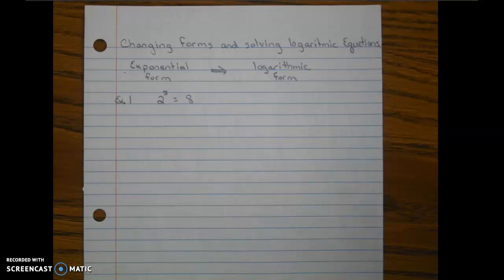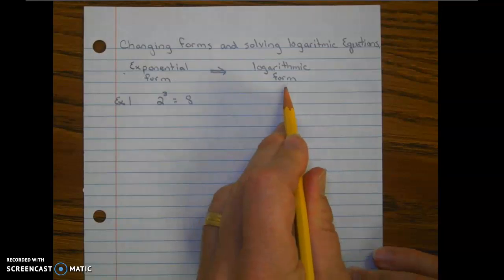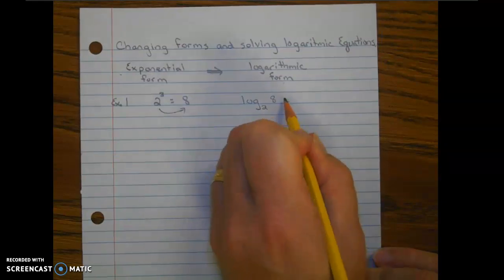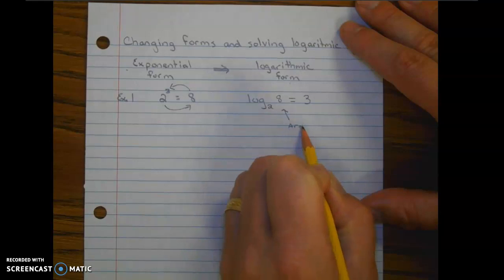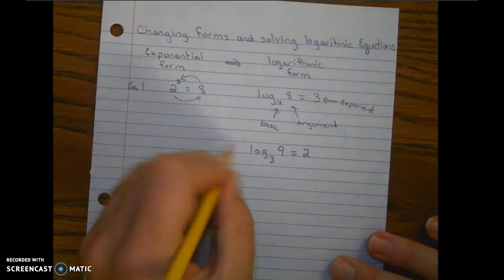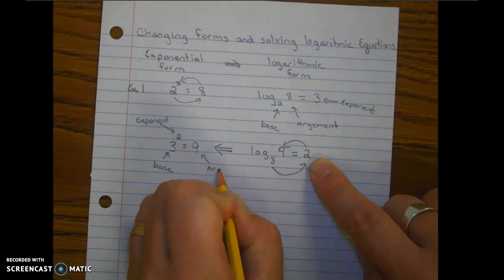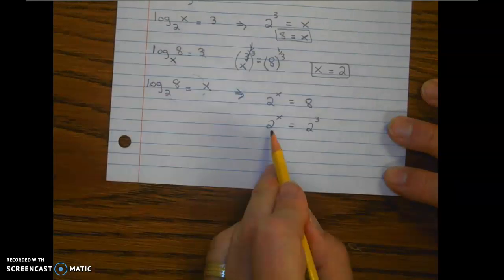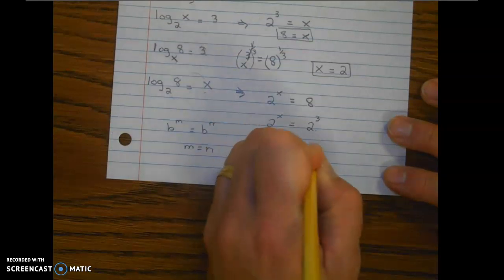Changing forms exponential and logarithmic